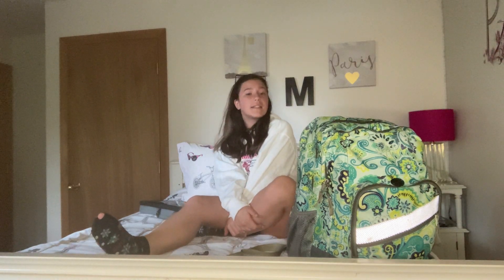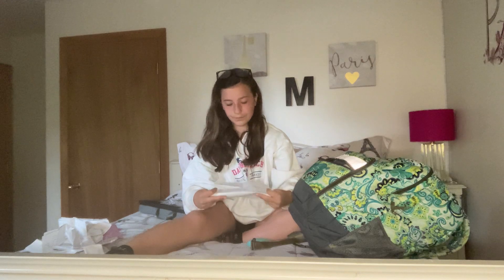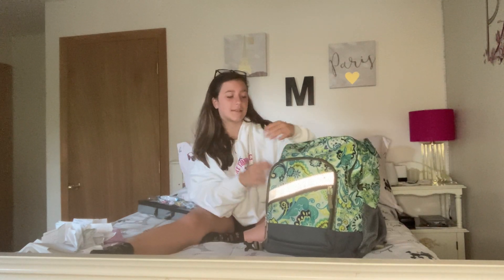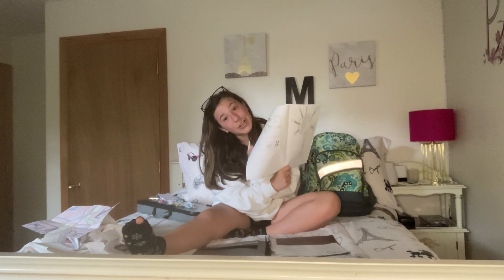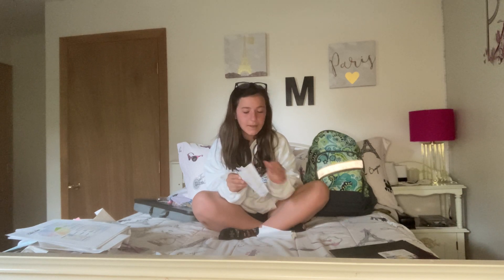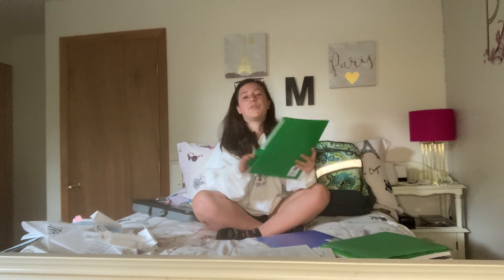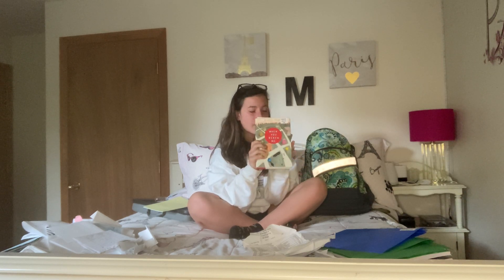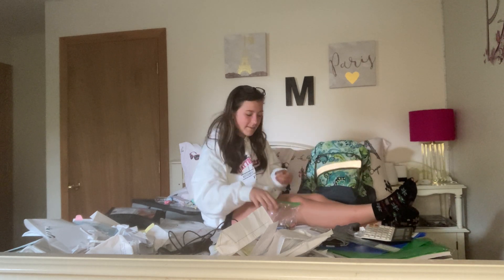BackPack End Of Year Hall